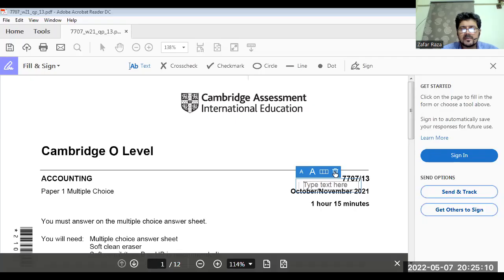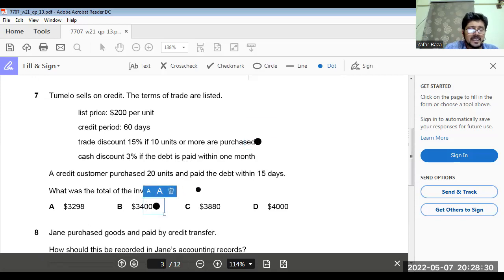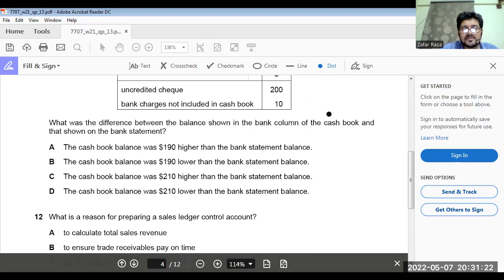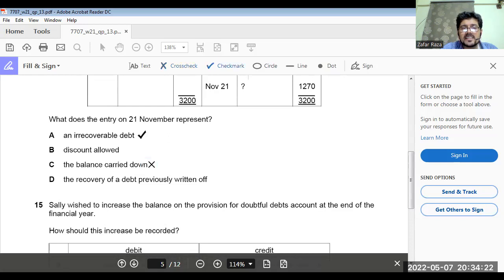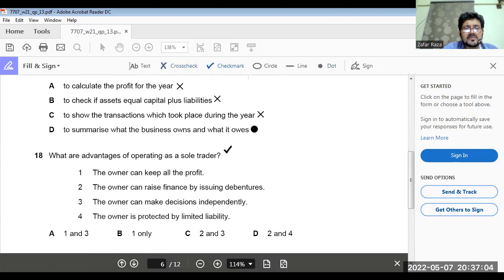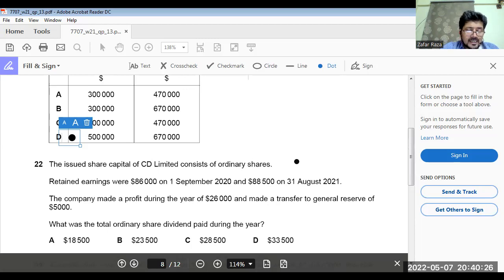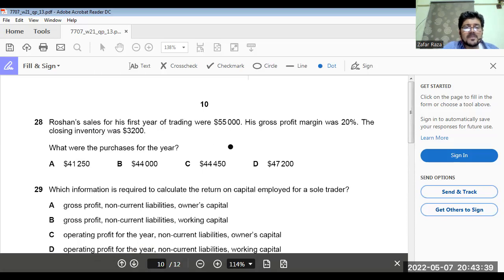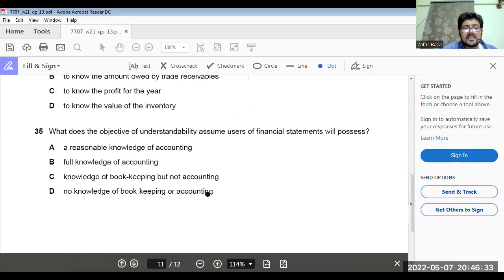7707 O LEVEL ACCOUNTS PAPER 13 NOVEMBER 2021 MCQS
Here is a detailed video of the solving of O LEVEL ACCOUNTS 7707 PAPER 13 NOVEMBER 2021 MCQS for all those appearing in the next session .
Regards,
ZT.